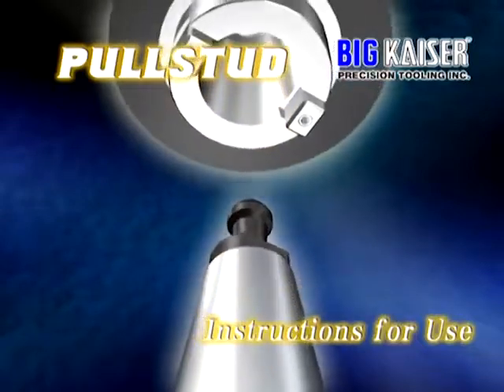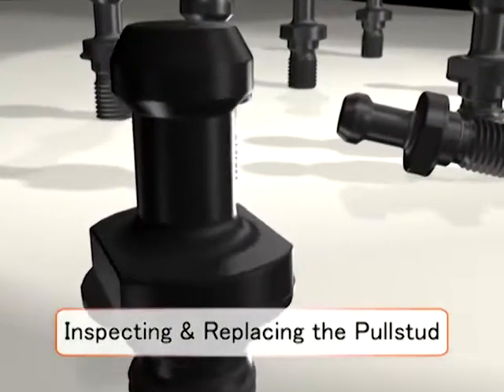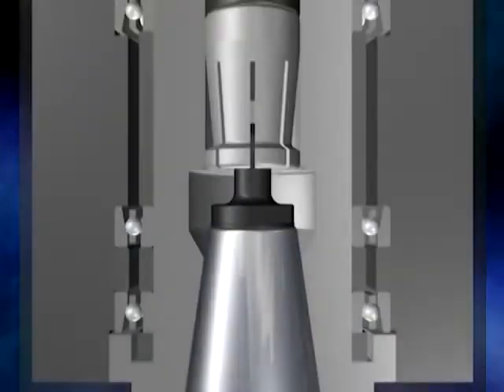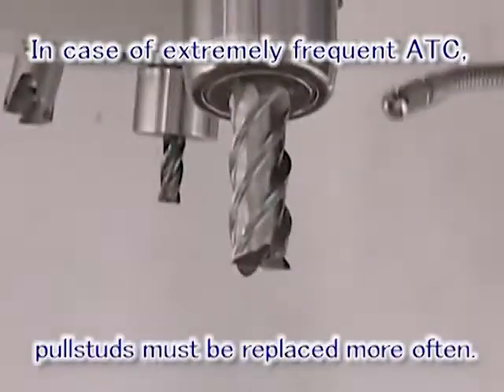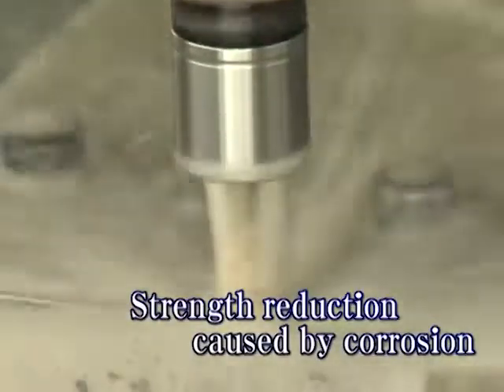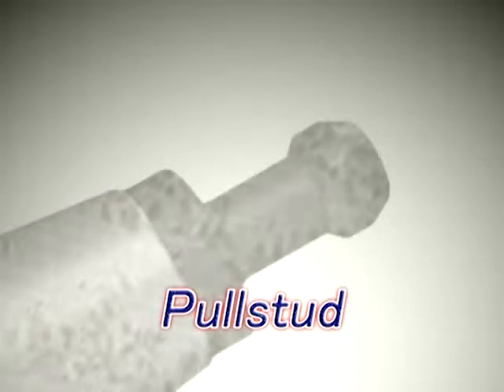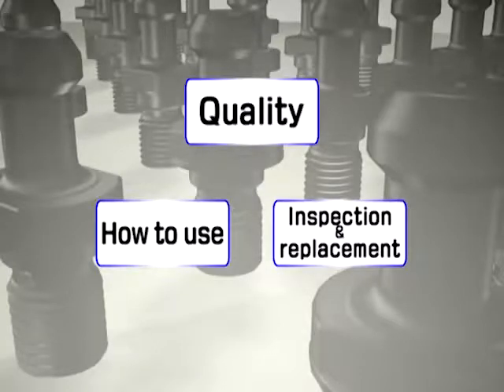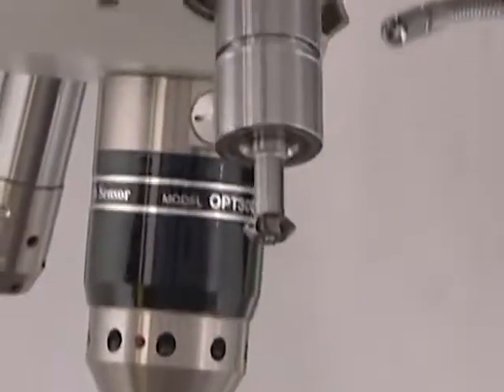CHỨC NĂNG CỦA ĐUÔI CHUỘT ĐẦU KẸP DAO CNC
CÔNG TY TNHH KỸ THUẬT KAZAWA VIỆT NAM CUNG CẤP THIẾT BỊ CHẤT LƯỢNG CAO NHẬT BẢN, ĐỨC, Mỹ, Turkey.

[SẢN PHẨM] BAO GỒM:

- Máy Hàn Cáp Quang Nhật Bản.
- Thiết Bị Bấm Cos Nhật Bản.
- Thiết Bị Cơ Khí Chính Xác Nhật Bản: Endmill Chuck, Drill Chuck,Facemill Chuck...

Supplying the leading Japanese mechanical, electronic and telecommunication equipment in Vietnam with more than 7 years of experience in the industry.
Head Office (VPGD): 68 Nguyen Hue, Ben Nghe Ward, District 1, Ho Chi Minh.
Branch office: 561 Dien Bien Phu, Ward 25, Binh Thanh District, Ho Chi Minh.